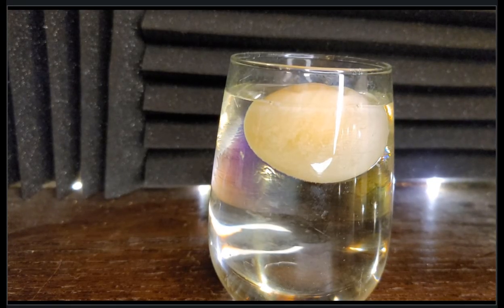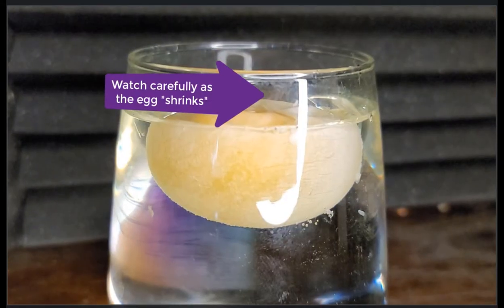The egg osmosis experiment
In this experiment, I chemically  remove the shell of an egg and then demonstrate the affects of hypertonic and hypotonic solutions across the plasma membrane of an egg.